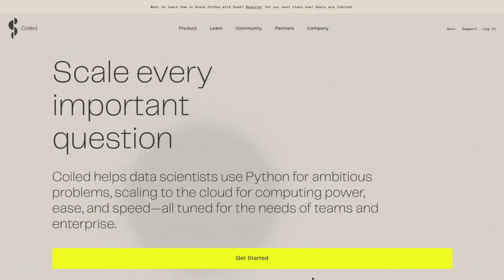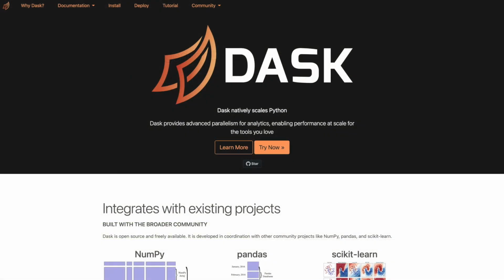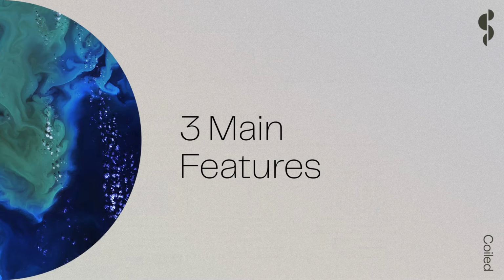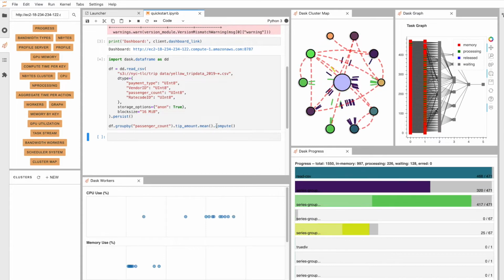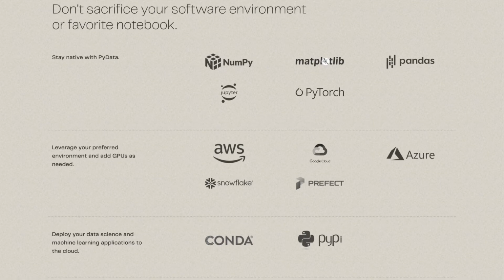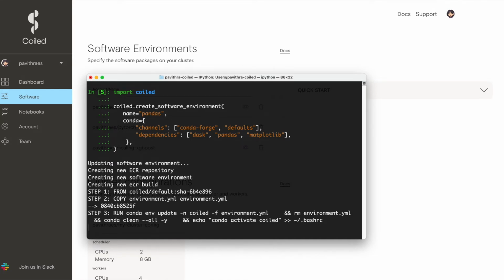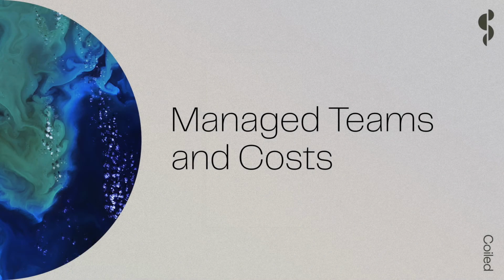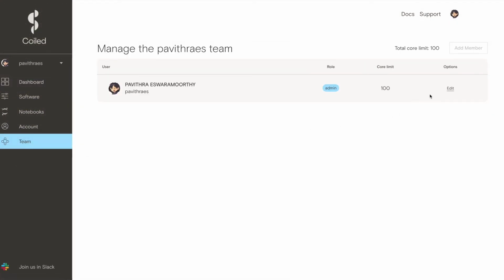Python for Data Science | Welcome to Coiled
Coiled helps data scientists use Python for ambitious problems, scaling to the cloud for computing power, ease, and speed—all tuned for the needs of teams and enterprise.

You can try Coiled Cloud, which provides hosted Dask clusters, docker-less managed software, and zero-click deployments, for free today at cloud.coiled.io.